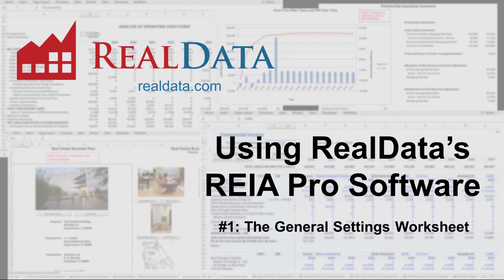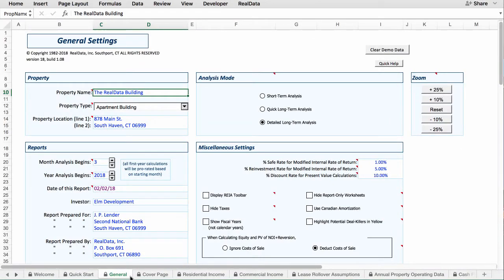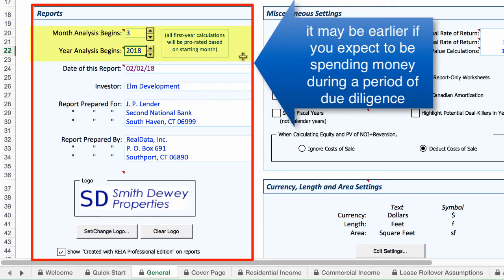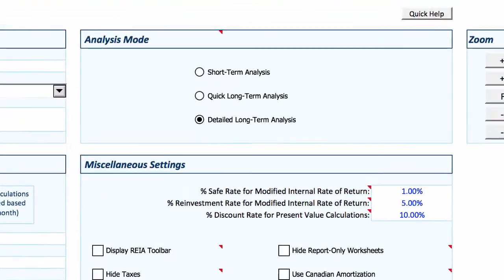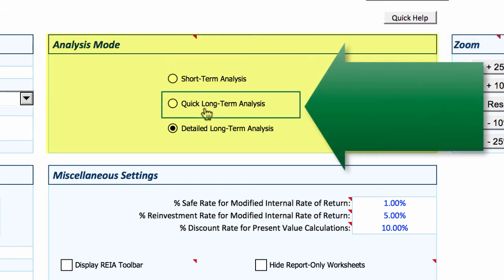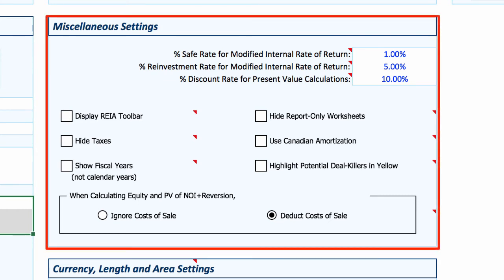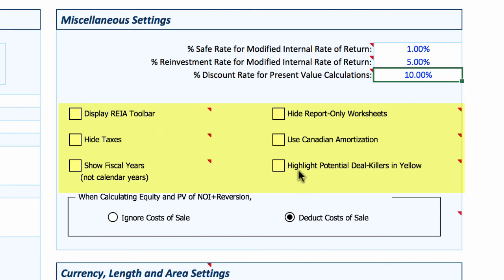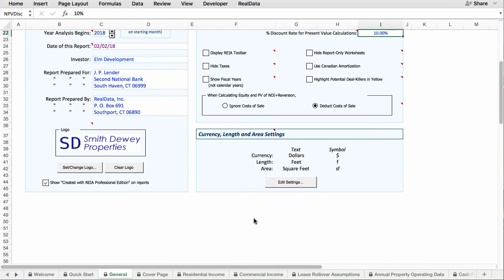Using RealData's Real Estate Investment Analysis Software, Part 1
This is the first of several videos that we’ll provide to show the basics of data entry in the professional edition of RealData’s Real Estate Investment Analysis software,.